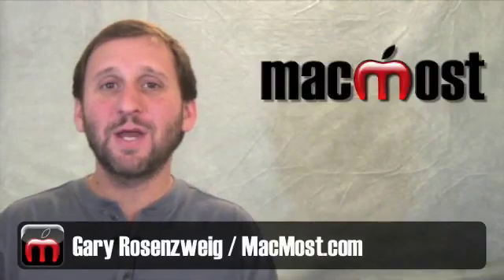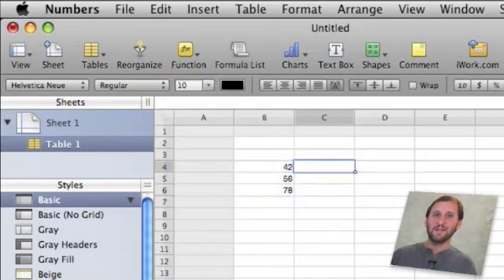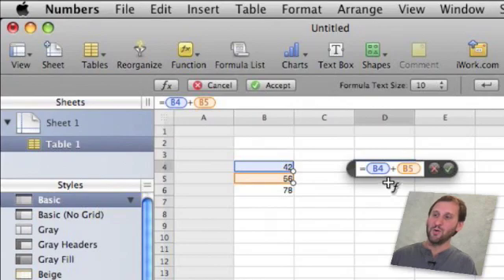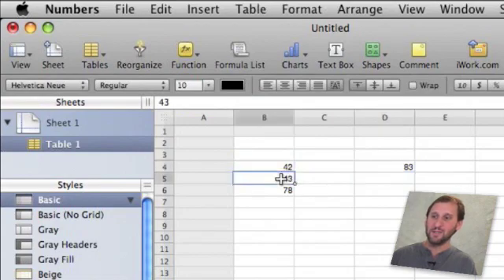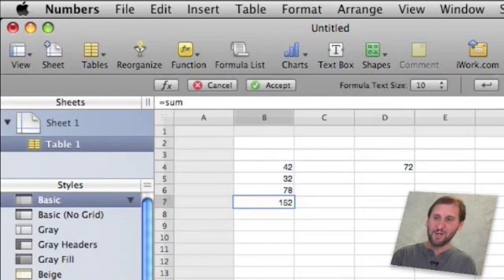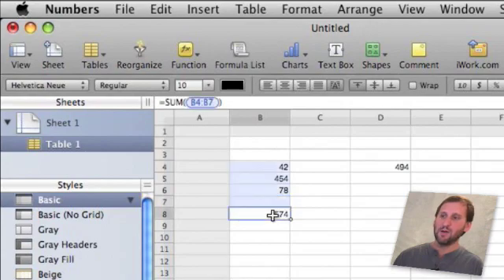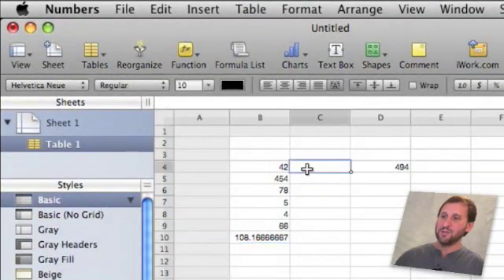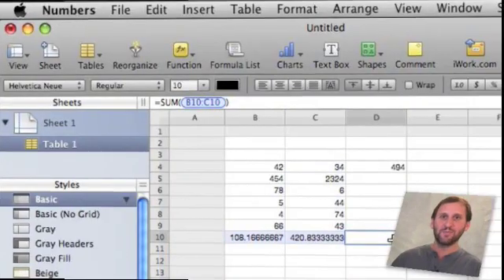Using Spreadsheet Formulas in iWork Numbers (MacMost Now 255)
Learn how to use basic spreadsheet formulas in iWork 09's Numbers program. You can use basic mathematical functions and also use functions to get the sum or average of a list of numbers.